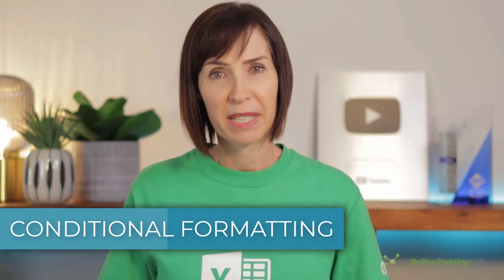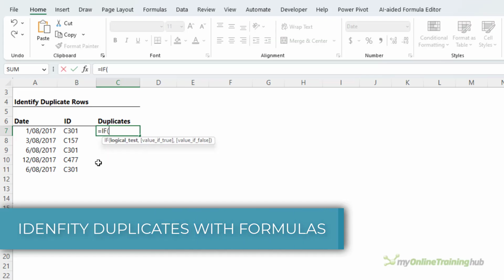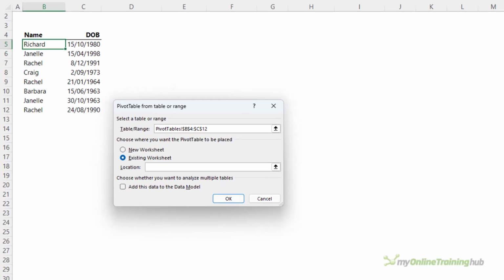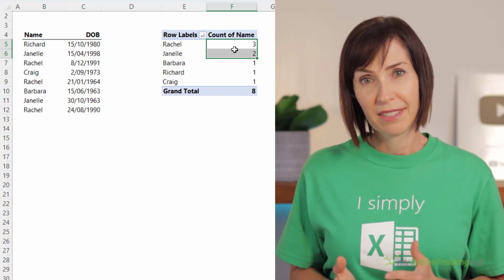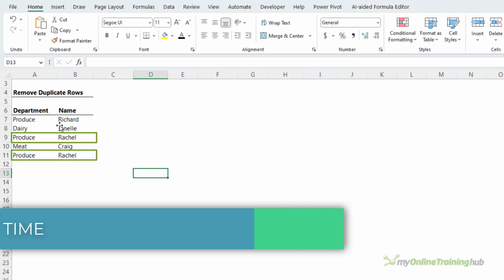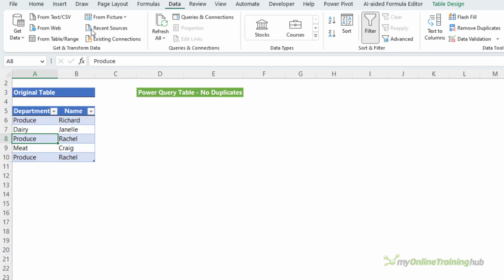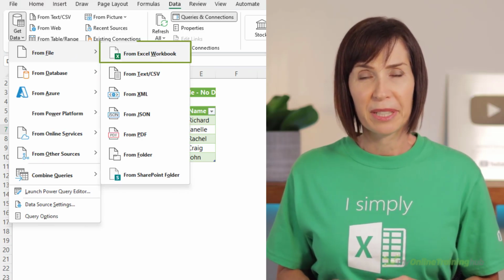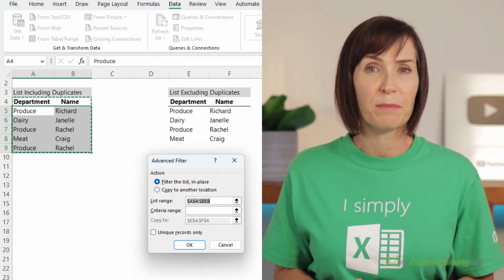EVERY Way to Remove Duplicates in Excel , Do You Know Them ALL!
Duplicates in your data can completely undermine your work. In this video I'll cover the 7 ways you can identify, and or remove duplicates in Excel. You can watch them all and choose the one right for your task, or use the time stamps in the video description to jump to the method you want.

⏲ TIMESTAMPS
0:00 How to Remove Duplicates in Excel
0:36 Highlight Duplicates with Conditional Formatting
1:38 Identify Duplicates with Formulas
2:43 Identify Duplicates with PivotTables
3:50 Extract a distinct list with UNIQUE
4:33 Remove Duplicates Tool - One Time
5:43 Remove Duplicates with Power Query - Many Times
7:16 Remove Duplicates with Advanced Filter - One Time
8:17 Summary & File Download Link